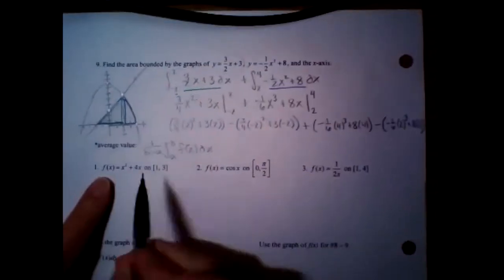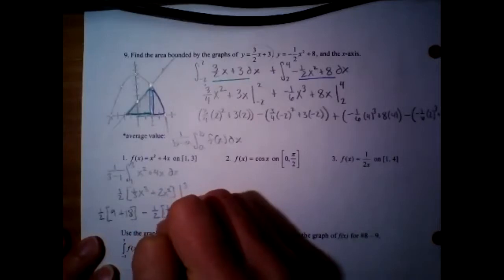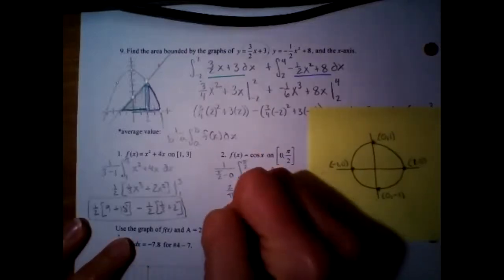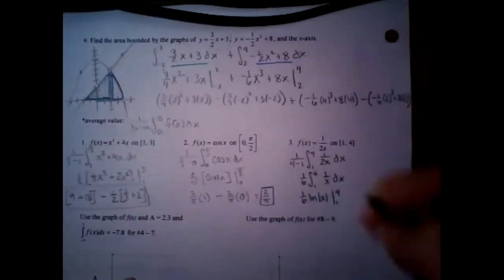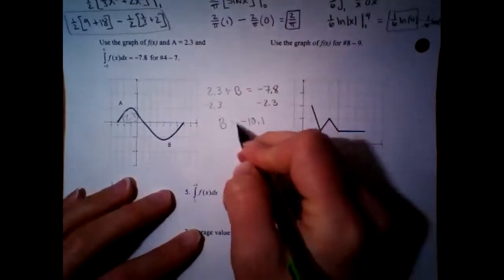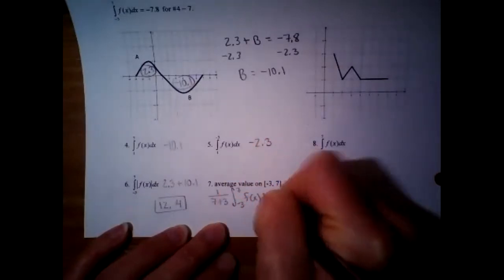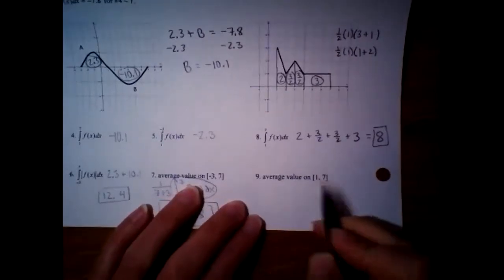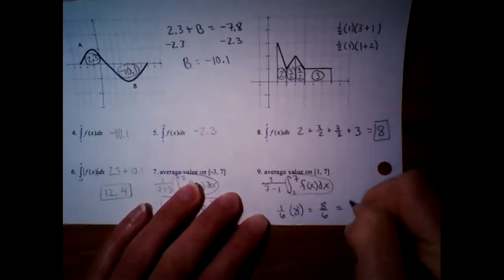notes on average value